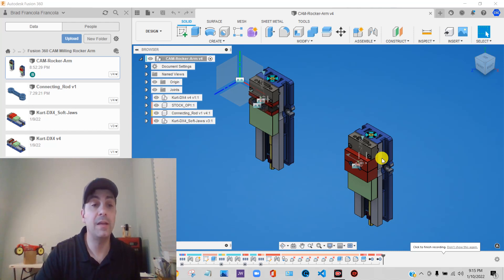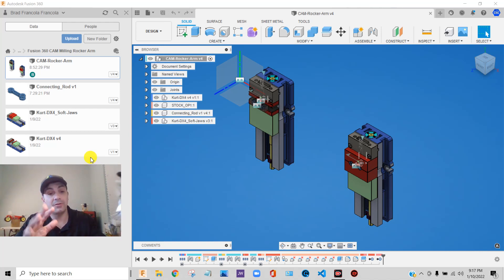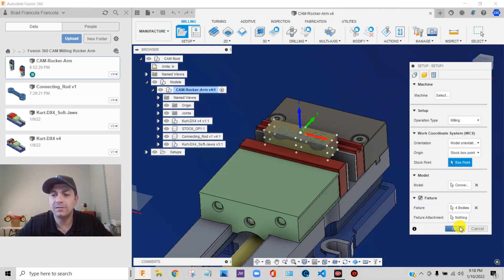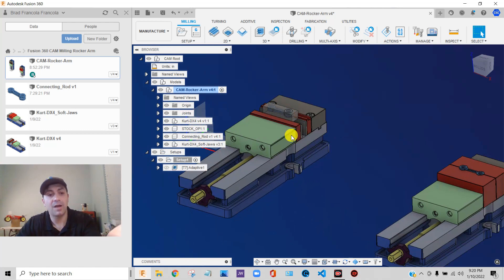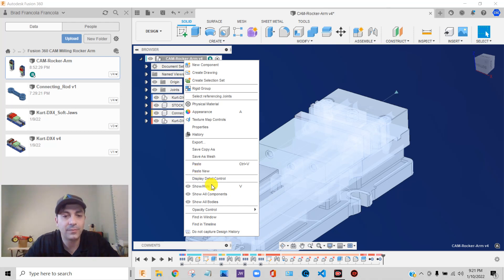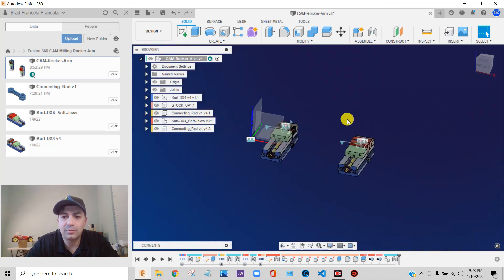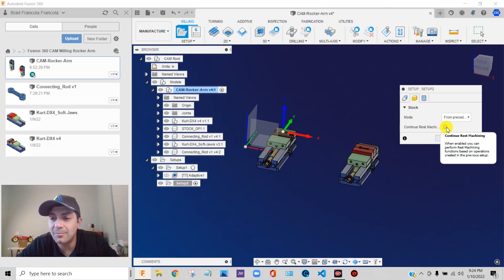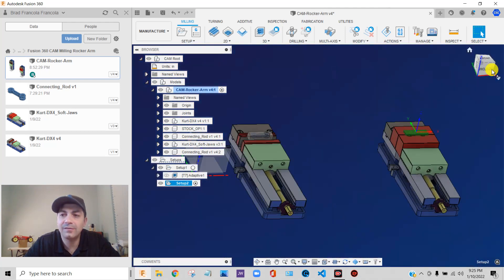Fusion 360 CAM Tutorial 1.4 Stock From Preceding Setup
Learn how to work with bodies and components.  Use cascading stock from preceding setup in subsequent setups.